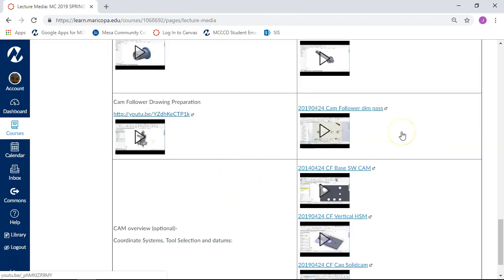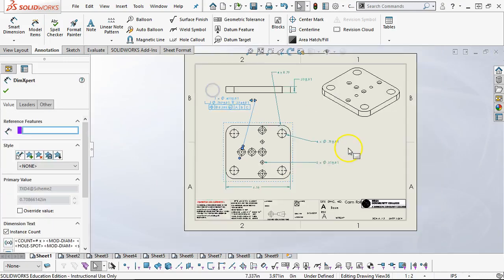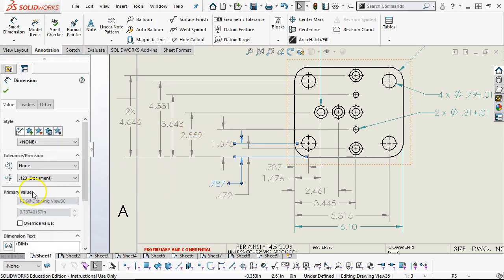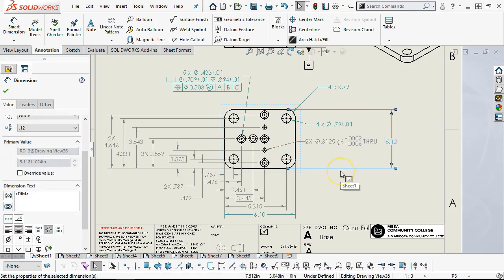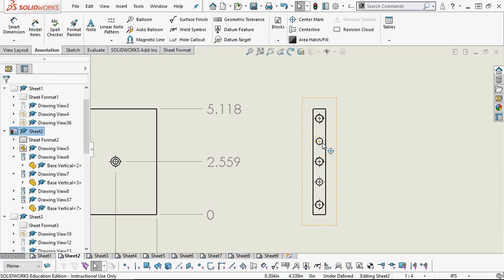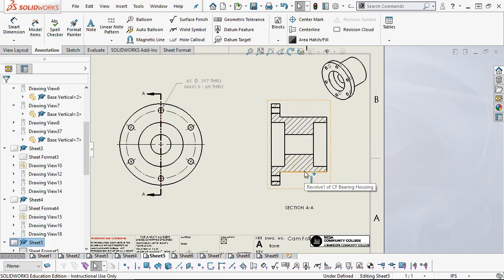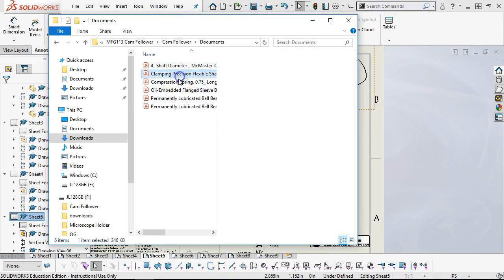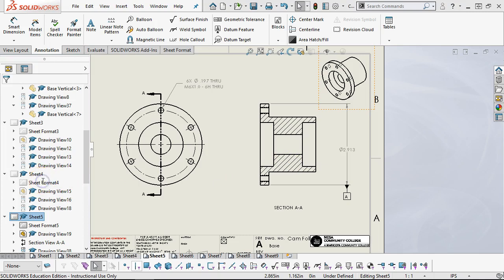20190501 Cam Follower detailing 2nd pass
Cam Follower second pass, analysis, dimensioing and tolerancing, Unfortunately the video recording freezes at about 50 minutes. I do not have any way to correct this, so it is audio only.